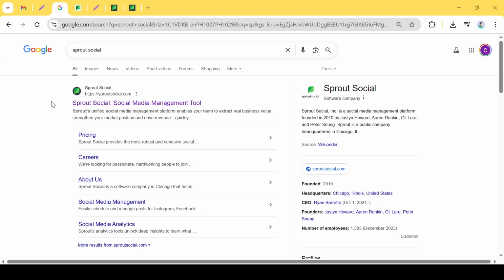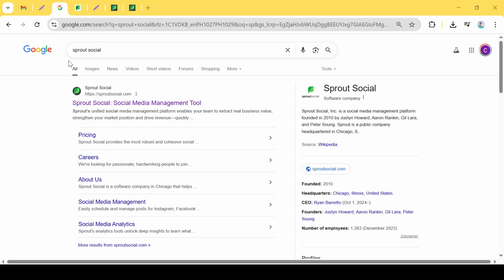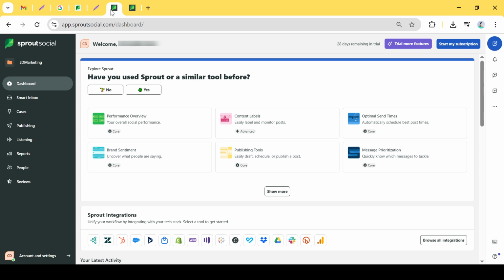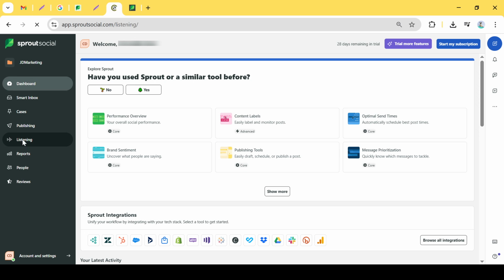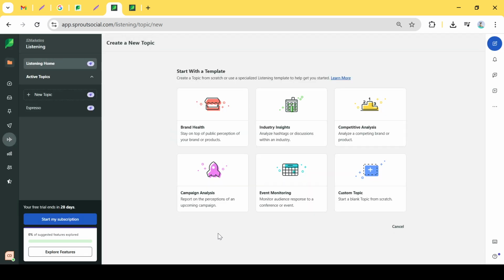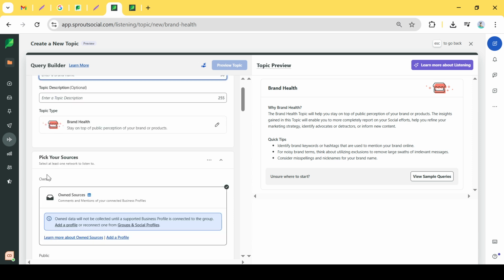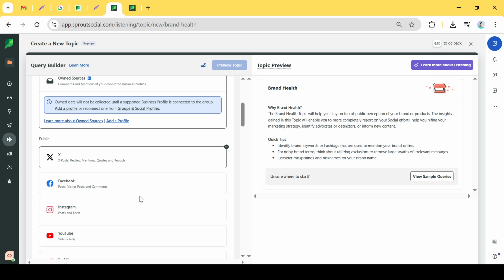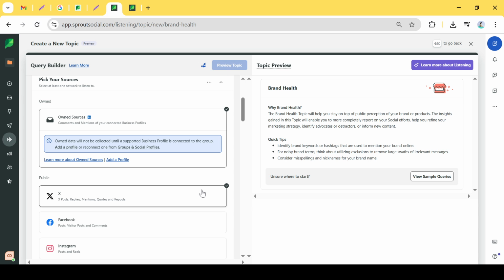How to Use Sprout Social Listening [2026 Full Guide]